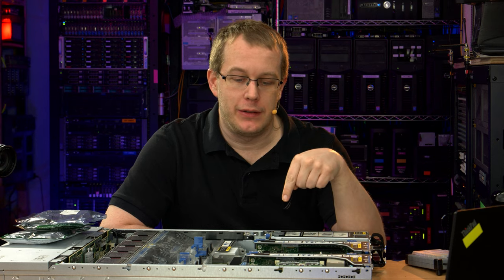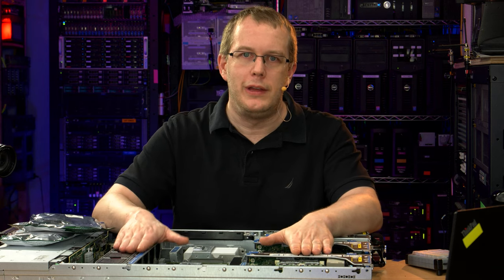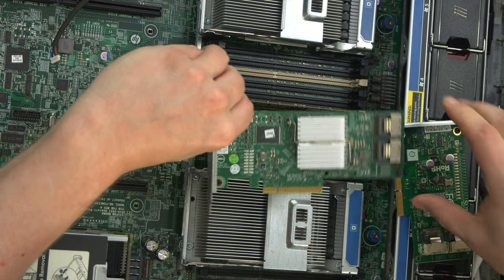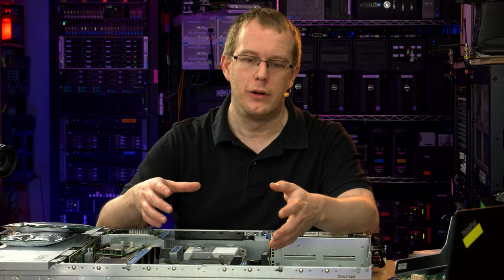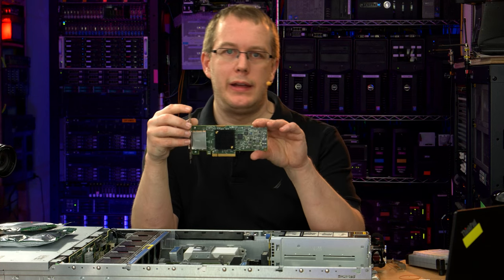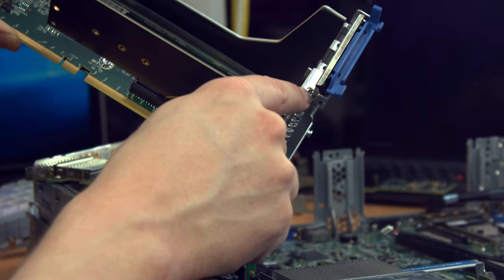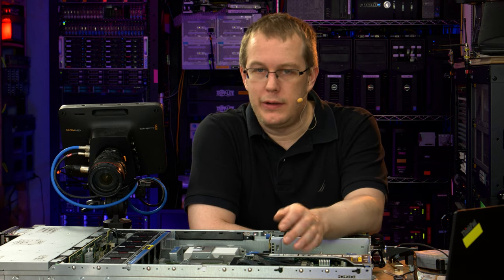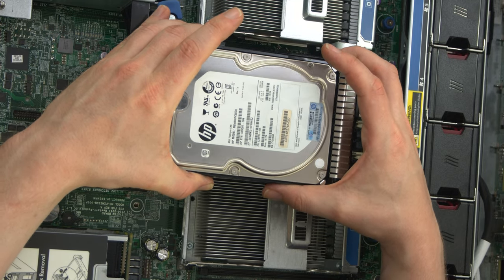Creating a Backup Server from a HP DL380 G8 (StoreOnce 2900) | HW to SW RAID Conversion | Rambling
I converted an older HP DL380 Gen8 (aka a StoreOnce 2900) from using a hard RAID controller to an HBA for software RAID. The conversion is simple, but the video is long af because I spend a lot of time discussing the "why" more than the "how".

If you want to hear yet more tangential ranting that I cut from this video, observe this:

"RAID TCO Rant (or Why I Used 4TB Drives in a Backup Server)"